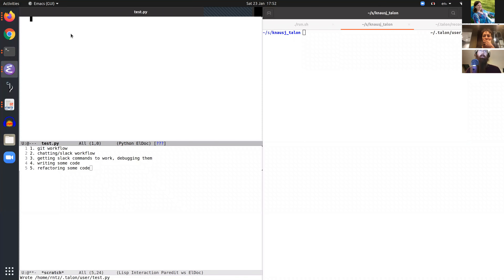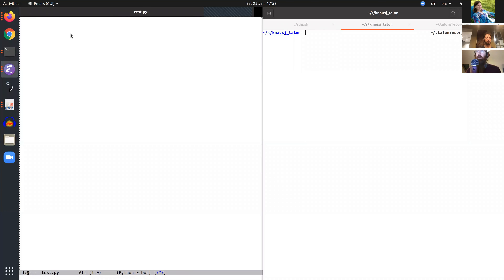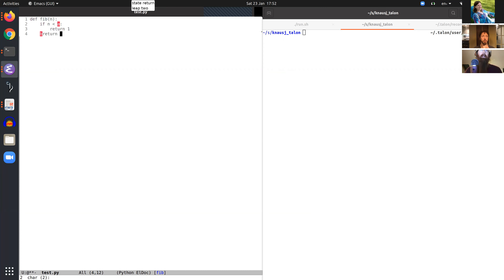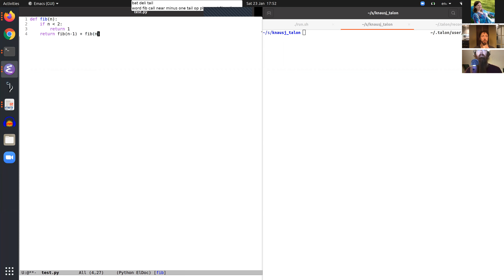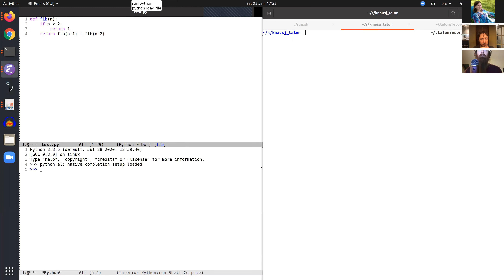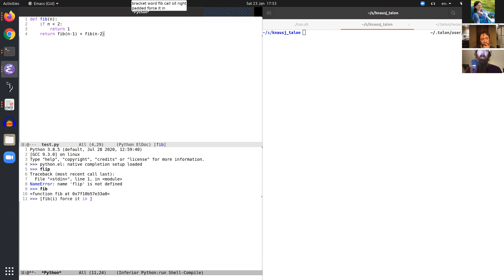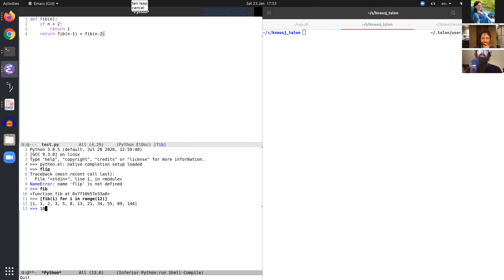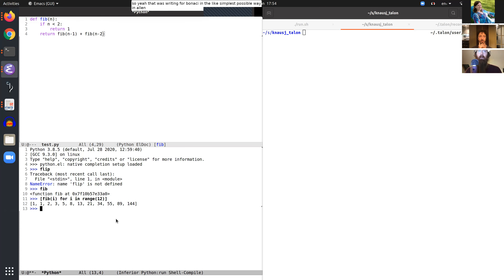Talon Fibonacci Demo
This is a short demo by rntz showing how to program a Fibonacci sequence with Talon Voice Control software.